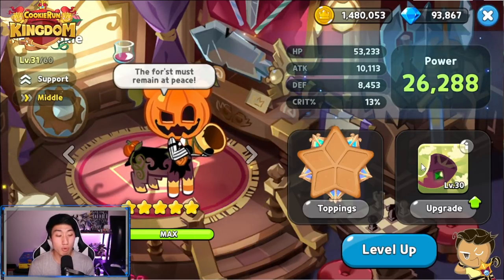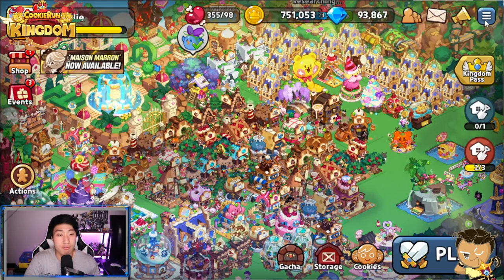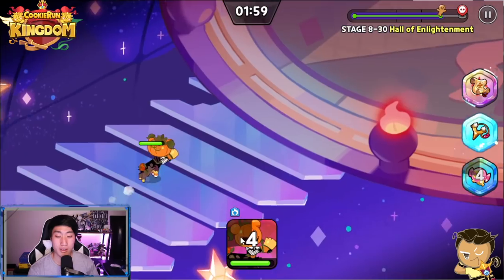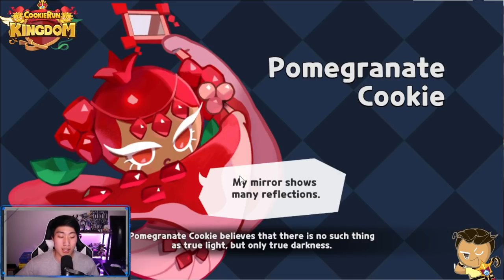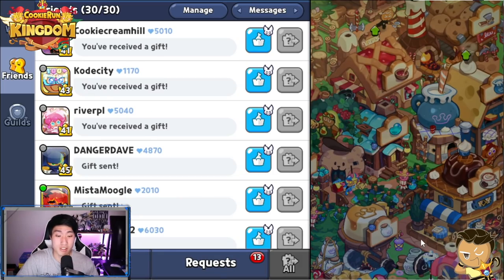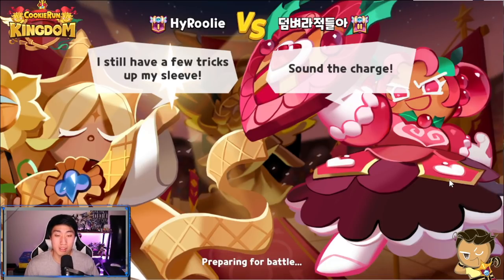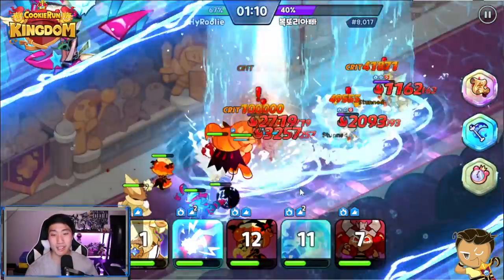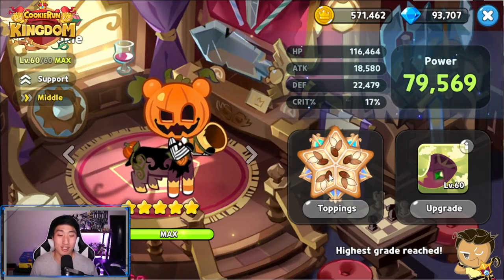It Has Been Done! Maxed Out Fig Cookie Review! | Cookie Run Kingdom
Hey guys! The review of the MAXED out Fig Cookie is finally here! Let's see what a 5 star Lv60 Fig Cookie can do in the Arena and World Exploration in Cookie Run Kingdom!
Fig Cookie Toppings used: 5 Solid Almond